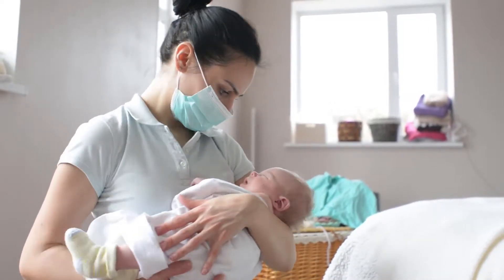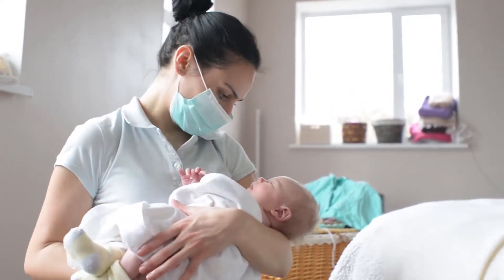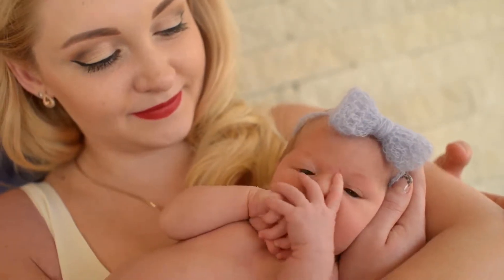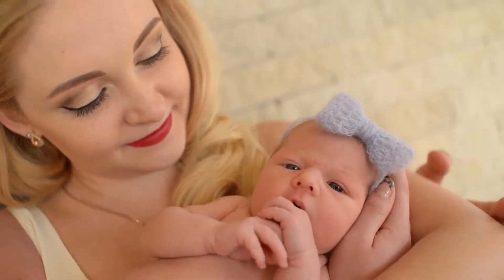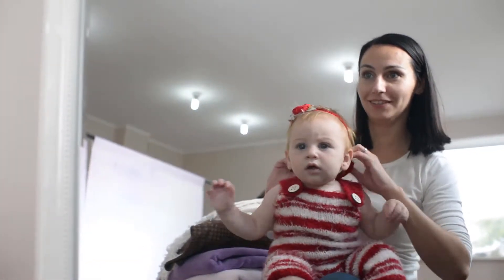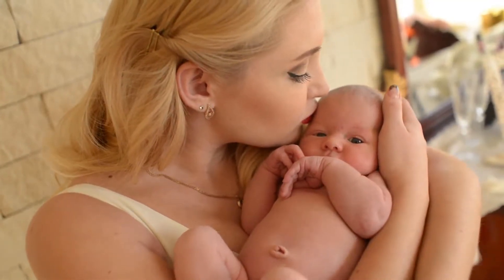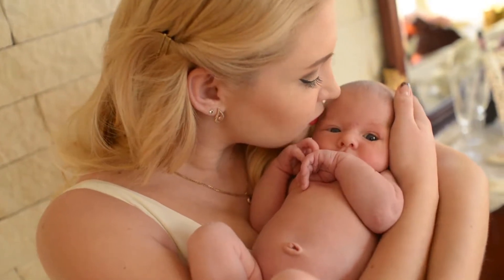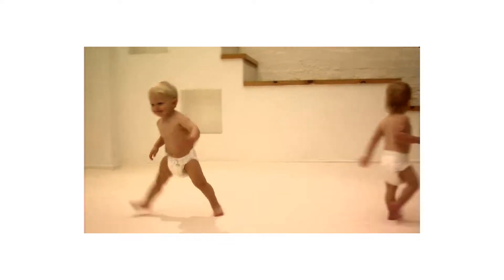Baby Mantra 3-in-1 Bubble Bath, Shampoo and Body Wash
PURE, SAFE bubble bath, shampoo, and body wash for everyday use - made from the best non-toxic, natural, and organic ingredients. GENTLE ON SENSITIVE SKIN rated "1" on EWG's Skin Deep, perfect bath soap for children and adults with skin allergies - allergy tested and not containing from harmful sulfates, parabens, phthalates, dyes, and synthetic fragrances or chemicals. LIGHTLY SCENTED with essential lavender oil mixed with the calming, soothing, and moisturizing power of aloe vera, leaving your baby calm, relaxed, and ready for bedtime. LONG LASTING bottle where a little goes a long way, only requiring 0.5 to 1 ounces of liquid poured directly under running bathtub water during bathtime. INCLUDES one (1) twelve (12) ounce bottle. All Baby Mantra products are Made in the USA, Allergy Tested, PETA certified, cruelty-free, and gluten-free for full honest transparency